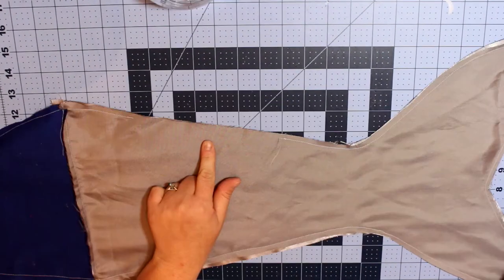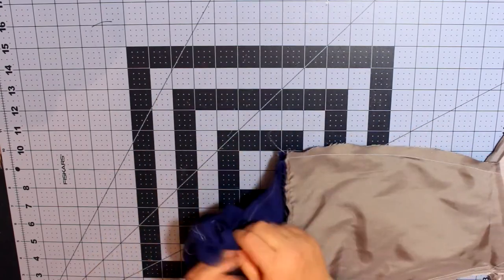🦈 Shark 🦈 Tail Stocking Sewing tutorial